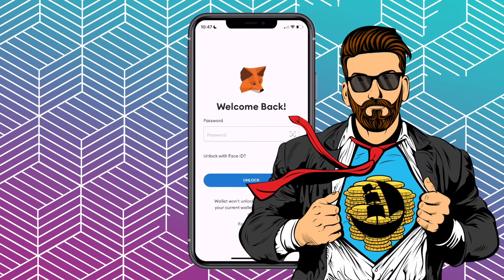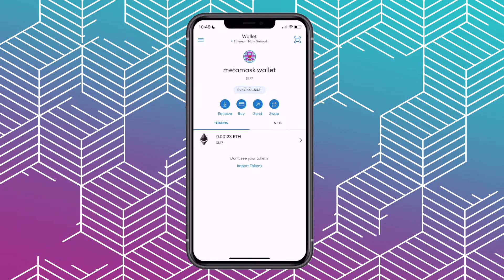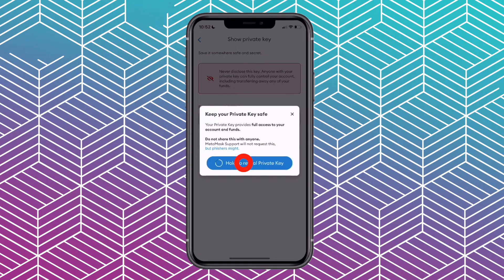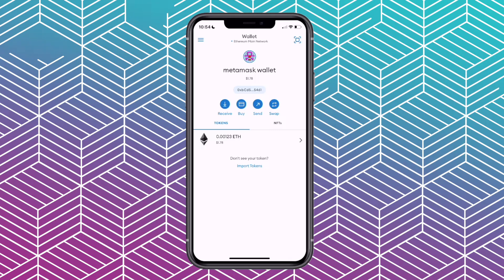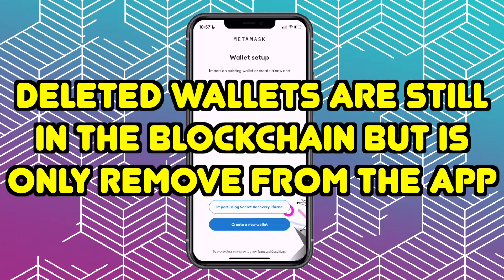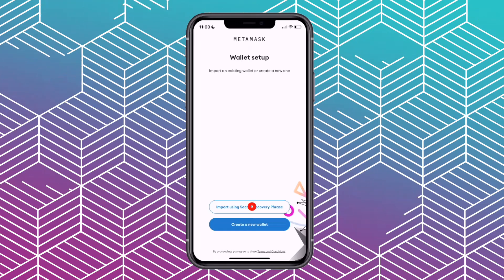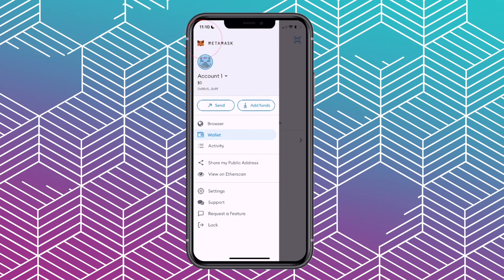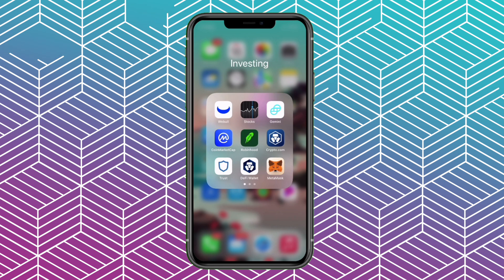How To Import Trust Wallet Into Metamask Tutorial (2023) - Step by Step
What's up guys! Check out my first how-to video (aka tutorial) on how to import your Trust Wallet into Metamask. Some DEX may only work with Metamask. Instead of sending crypto from Trust Wallet to Metamask and pay gas fees, you can simply access your Trust Wallet wallets inside of Metamask and save money on transfer gas fees. Hope this helps!

🤑 Webull Get 5 Free Stocks.

Timestamps:
0:00 - Intro
0:28 - Caution!
0:53 - STEP #1 - Copy Seed (Recovery) Phrases & Private Keys
2:37 - Why Is Step #1 Required?
3:30 - STEP #2 - Reset Metamask/Delete Wallets
4:20 - Side Note - Wallets are still on the blockchains
4:33 - STEP #3 - Copy & Paste Seed Phrases From Trust Wallet To Metamask
5:40 - Metamask seed phrase import limitation
6:31 - STEP #4 - Import Previous Metamask Accounts Into Metamask
7:03 - STEP #5 - (Optional) Renaming Accounts/Wallets
7:13 - NOTE: Changes made on phone will not reflect on Chrome Extension
7:30 - Outro & Thanks for watching!